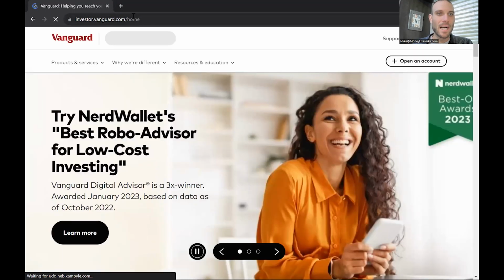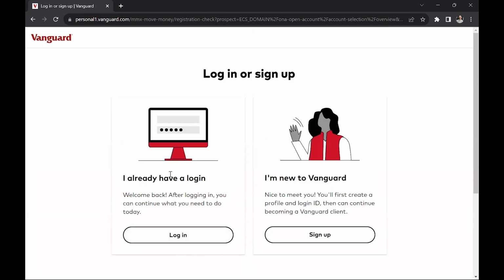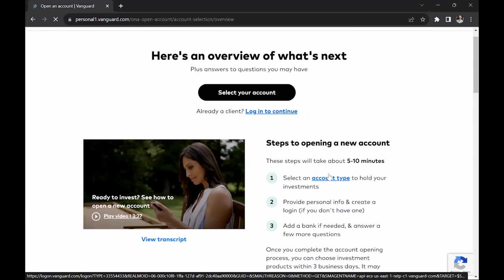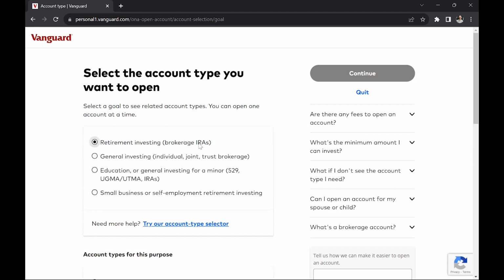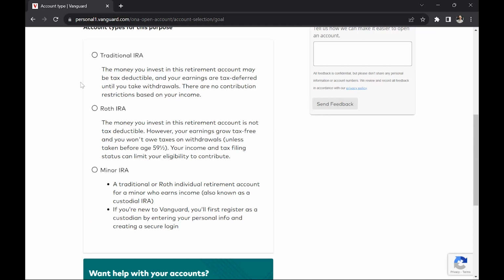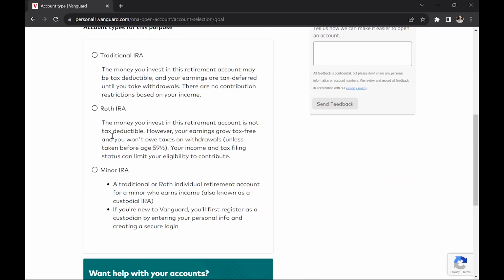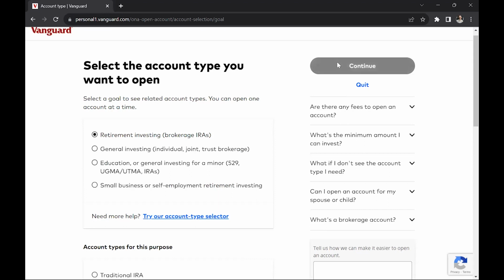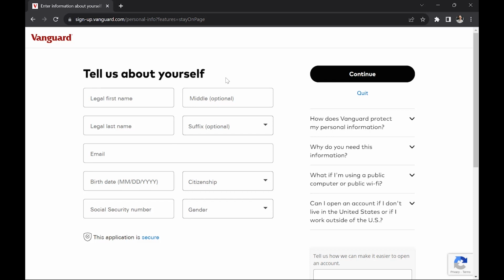How to set up a Roth IRA investment account using Vanguard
Here's how you create your Ideal Life and reach Financial Freedom! ►► Give yourself a 10% raise (or more) without working more hours in the next 30 days. Free Workshop

This is a simple walk through on how to create a new Vanguard Personal Investor account. Focused on creating a Roth IRA.

2) click "Open an account"
3) select "Open a new account with money from my bank"
4) click "Continue"
5) click "Invest on my own"
6) I'm new to Vanguard click "Sign up"
7) click "Select your account"
8) select Retirement investing
9) select Roth IRA
10) click "Continue"
11) fill in all your details to verify who you are

After these steps, you will then connect to your bank and wait a few days for this to be confirmed.

Once your bank is confirmed, you will want to set up a new monthly or weekly amount that you will contribute to your new Vanguard Roth IRA!

Our goal at Ideal Life & Money Academy (ILMA) is to help you:
↪ gain confidence and certainty when it comes to handling your money wisely
↪ be part of our Active Community, filled with like-minded people who want to see you win
↪ define your Ideal Life
↪ become debt free (permanently)
↪ save more of your paycheck
↪ invest for your family's future
↪ find or create your ideal work

Some people will reach Financial Freedom without help, but it takes a lot of work and usually a long time - but if you could get there years or even decades faster without having to go through all of the pain of learning on your own, would you do it?

We believe everyone can live their Ideal Life and reach Financial Freedom, but we have been conditioned to think we can't create the life of our dreams. The Ideal Life & Money Academy is here to change that.

Come check us out to learn how you can give yourself a 10% raise (or more) without working more hours in the next 30-days, you've got nothing to lose and only your Ideal Life to gain!